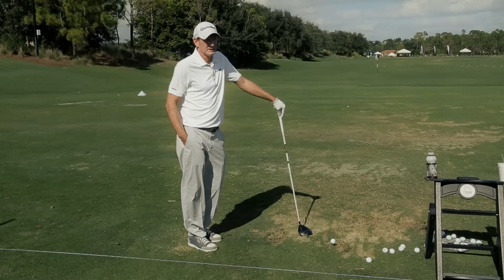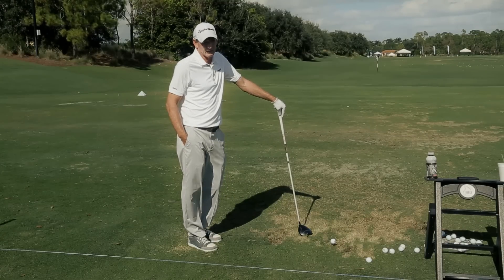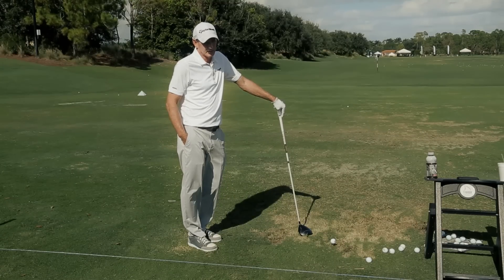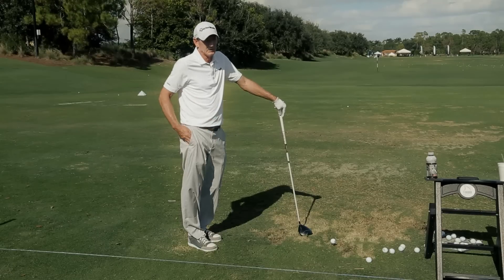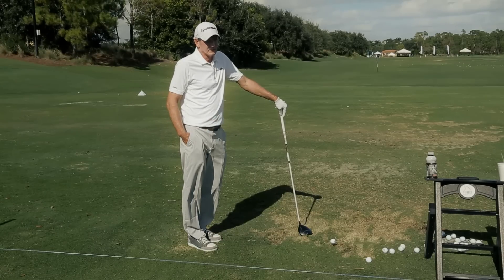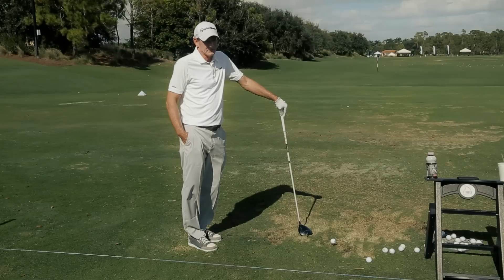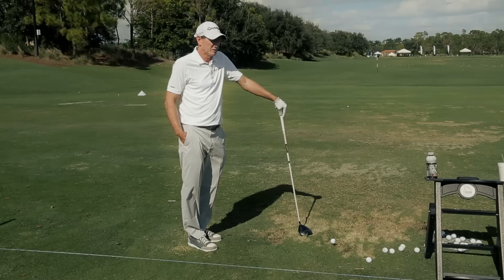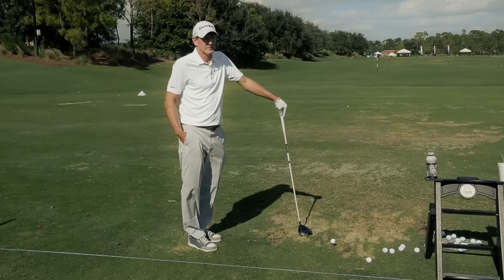Golf Galaxy: Hank Haney - The Benefit of a Low Forward CG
Loft up for more distance... Only from TaylorMade!